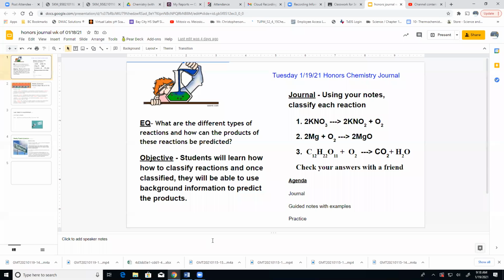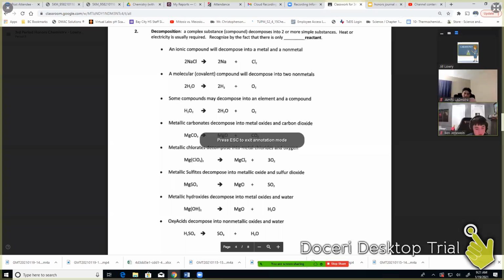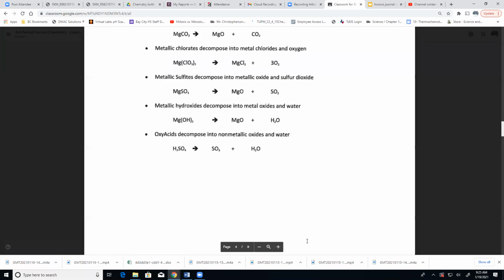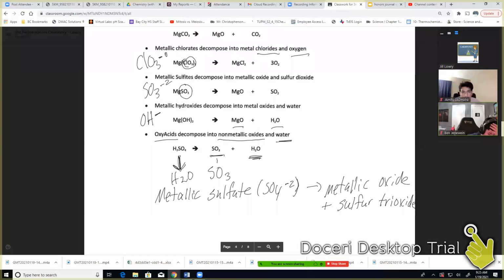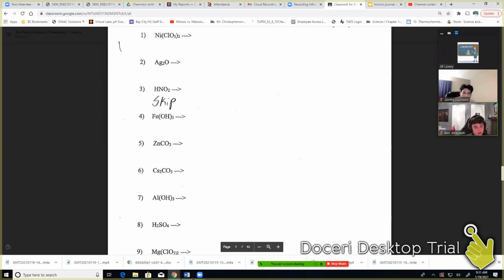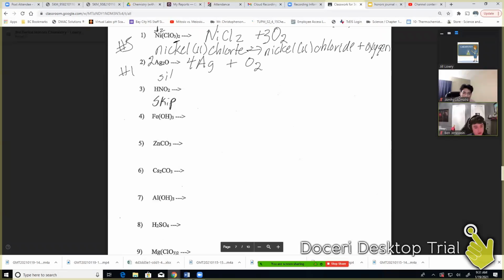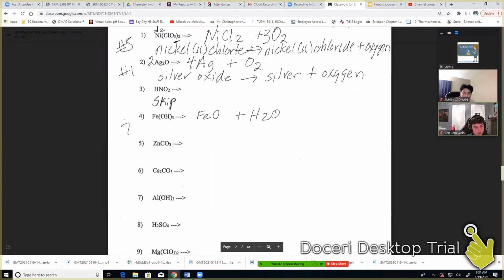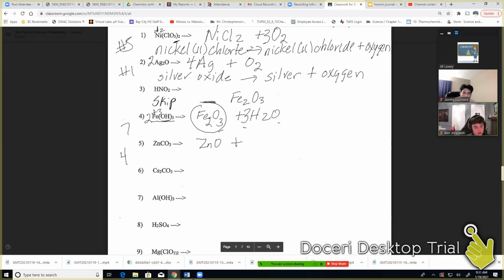Ms Lowry Tuesday 01/20/21 Honors Chemistry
Decomposition Reactions